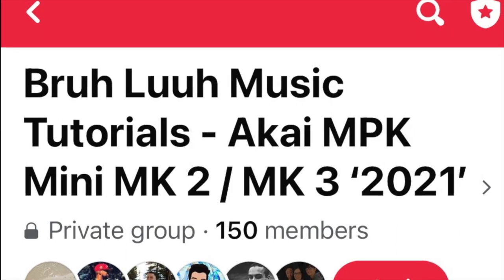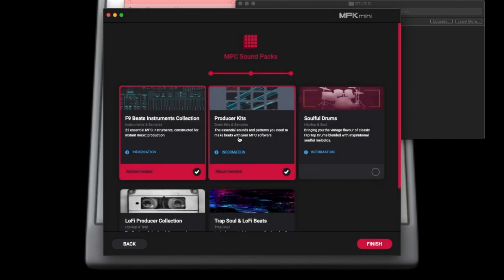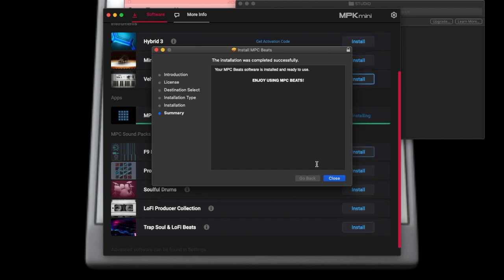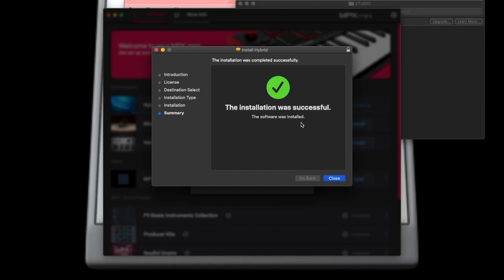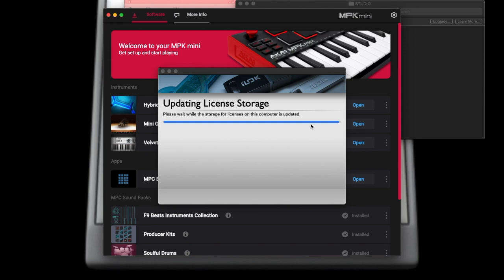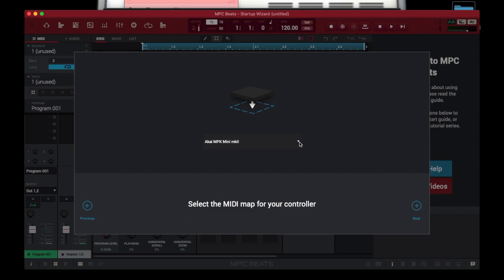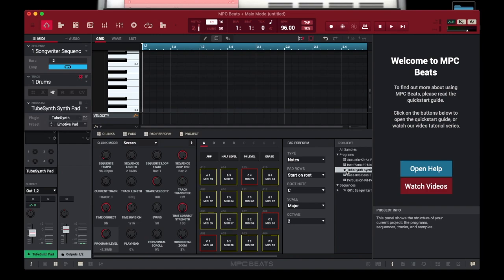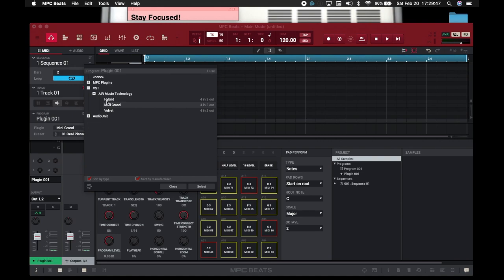2021 (2) How To Install MPC Beats, Expansion(s) Packs & Plugins For Akai MPK Mini Tutorial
This is video number 2 in a playlist series that I just created called:
"The Unofficial @AKAI_Pro 2021 Akai MPK Mini / MPC X Live 2 One Renaissance / Software (Cheat Codes) Beginner Tutorials Playlist"
I figured that this is a great time to create a new sequence of tutorials that are current for today's newbie or SuperNoob!

Please take time to really digest the information on this video, AND enjoy!

I started a brand new Facebook group for the Akai MPK Mini & MPC enthusiasts.